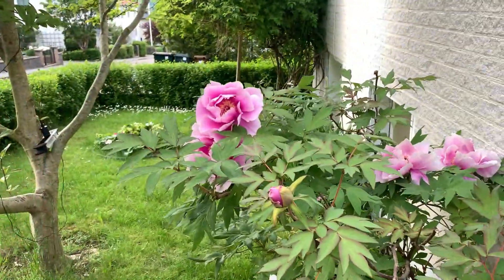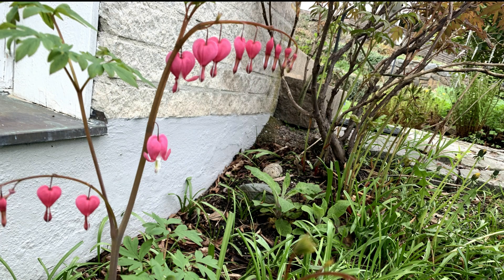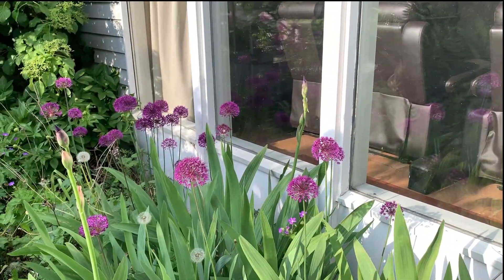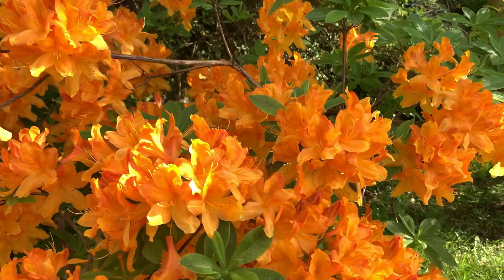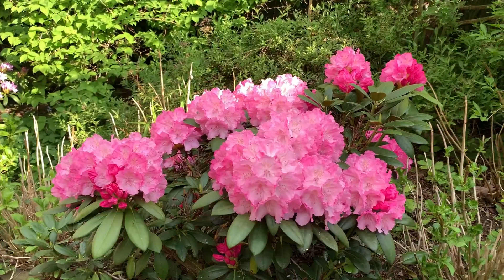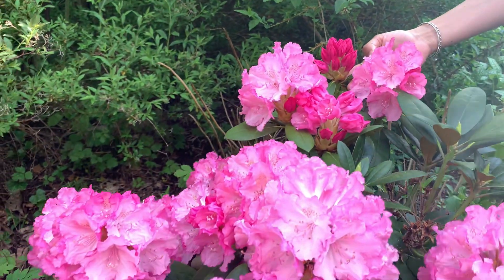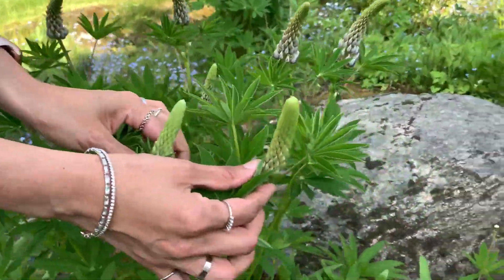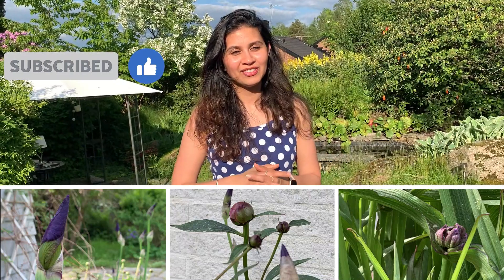5 Unique Flowers In Our Garden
5 Unique Flowers In Our Garden.

0:00 Introduction to our garden
0:23 No 5 -- Chinese Peonies
1:09 No 4 -- Bleeding Hearts
1:55 No 3 -- Alliums - Purple Sensations
2:38 No 4 -- Flame Azalea
3:10 No 5 -- Rhododendrons
4:35 BONUS - Lupins
5:15 - End Note

Here are the 5 exotic flowers in our garden.

Chinese Peonies- In 2019, there was a nationwide poll to choose the new national flower of China. Among 10 nominations. The Peonies, won the majority of the vote, today it is the national flower of China. It's also called as the king of flowers.
That peony thrives in warm dry places with plenty of sunshine, and hence it's a rare find in this part of the world.
We are fortunate that these peonies greet all our guests, right at our entrance.

Bleeding Hearts - If you want to have a unique flower in your garden, I would recommend you planting them.
As the name implies, this plant is known for its pink and white heart shaped blossoms. It's easy to grow, which makes it popular with novice gardeners, just like us, but it's uniquely beautiful. Bleeding hearts are easy to grow in shade, and come up in early spring. These pictures that you see are the pictures of early spring.

Purple sensations/ Allium- Allium is the Latin word for garlic, garlic, onions and shallots are all families.
The Purple sensations are normally planted in November, just before winter sets in and blooms in spring. If it's not in a good place, they will grow for many many years, and these are perennial plants. If you have a close look at the floor. It seems like a swamp in a fireworks party.

Flame Azalea- The flame Azalea is a Mediterranean plant.
Legend has it that this was the bush that Moses saw in the Bible. I don't know if the legend is true or not, but I can surely say that it's a bright burning flame in our garden.

Rhododendrons -  You can see five varieties of Rhododendron in different colours. Rhododendrons are also known as rose tree, because it often produces flowers in truces, just like some types of  roses. Rhodo is the Greek word for Rose and dendron for tree. The colour of the flowers can be white, pastel, orange, golden, red, pink or purple. Most types of rhododendrons produce fragrant flowers.

Bonus Flower

Lupin - It's a unique conical shaped flower. The Lupin stands for imagination admiration and overall happiness.